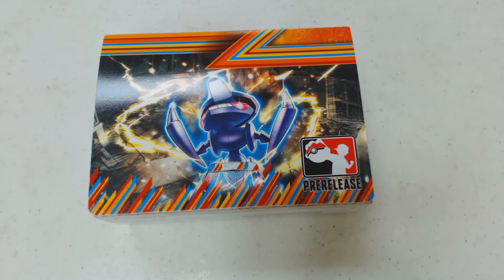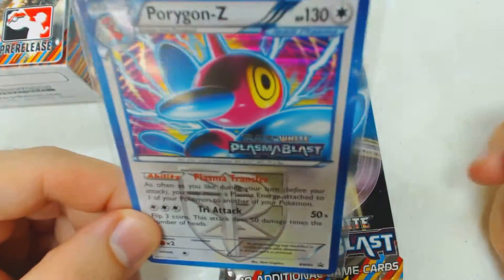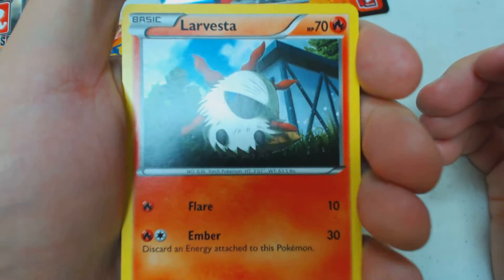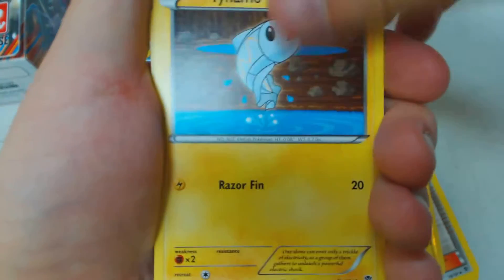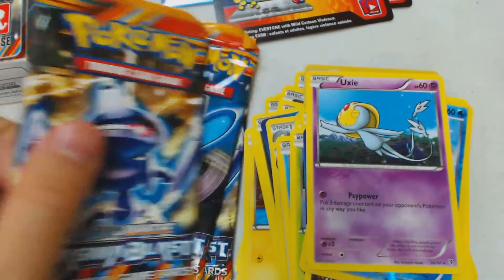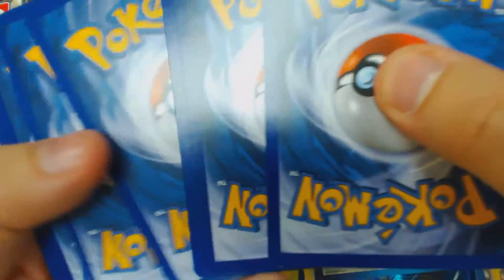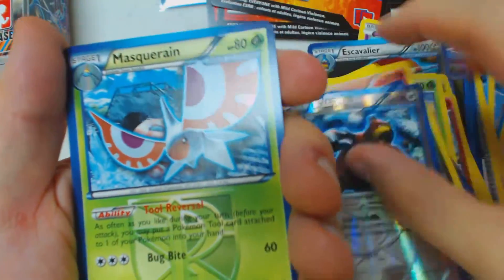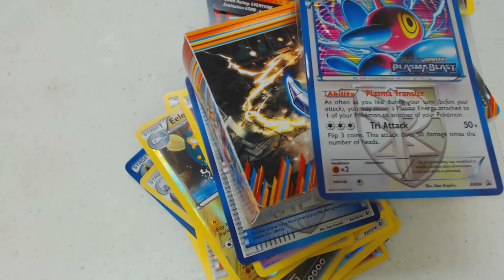Plasma Blast Prerelease Preview Pokemon TCG 2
So, let's see what a Prerelease might look like, shall we?